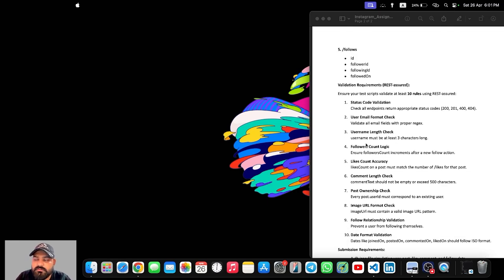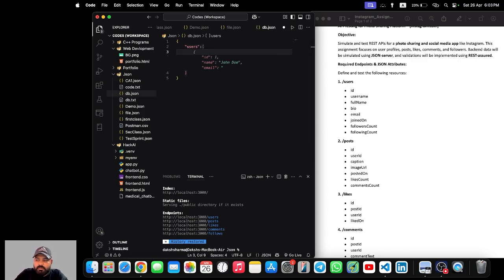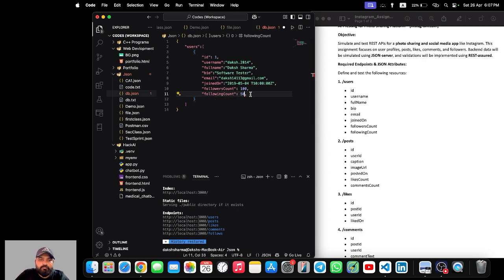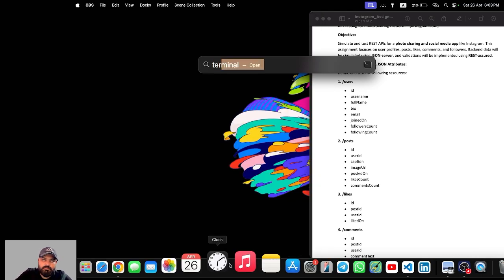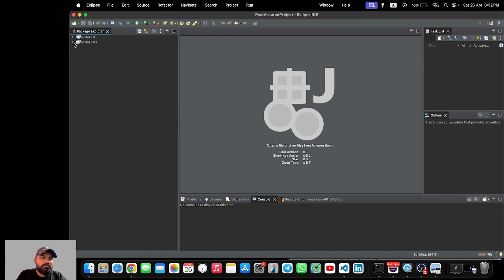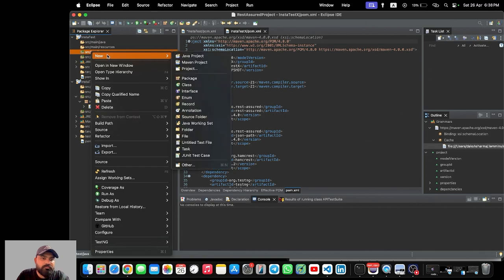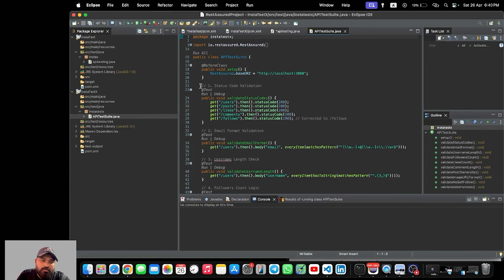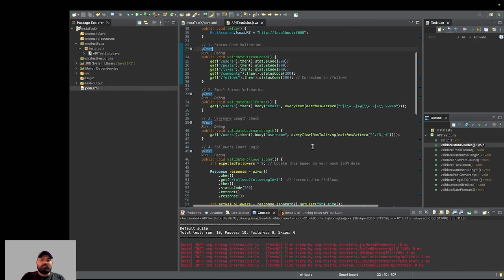API Testing for Platform –[Instagram.com] Using REST-assured, TestNG and JSON-server By Daksh Sharma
Simulate and test REST APIs for a photo sharing and social media app like Instagram. This project focuses on user profiles, posts, likes, comments, and followers. Backend data will be simulated using JSON-server, and validations will be implemented using REST-assured and TestNG